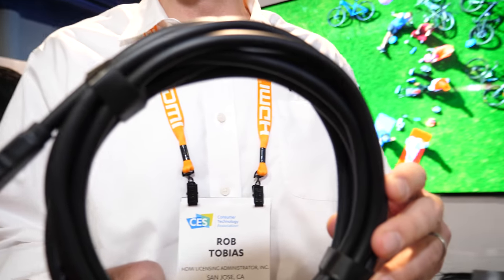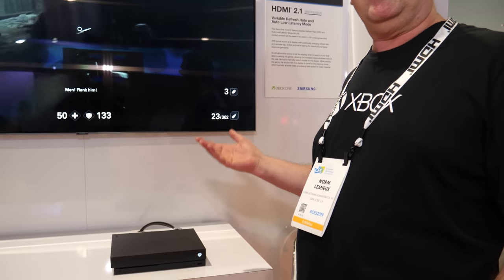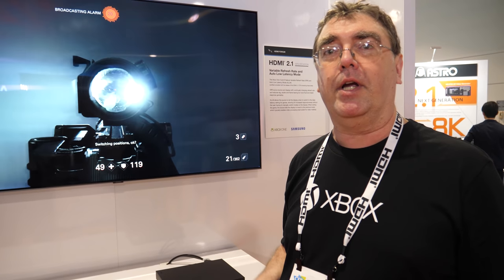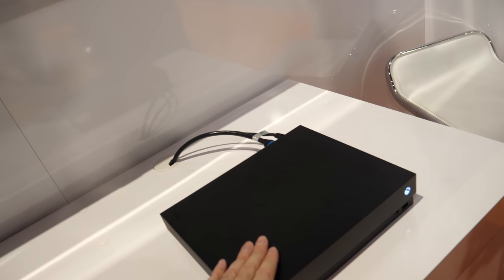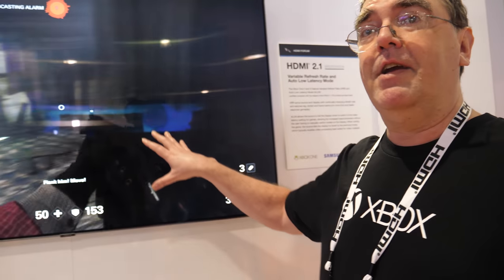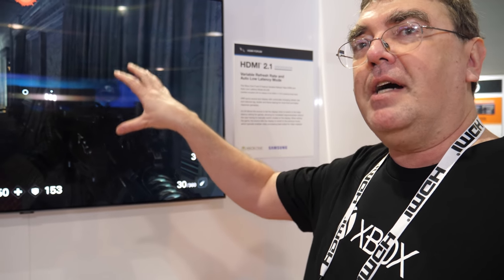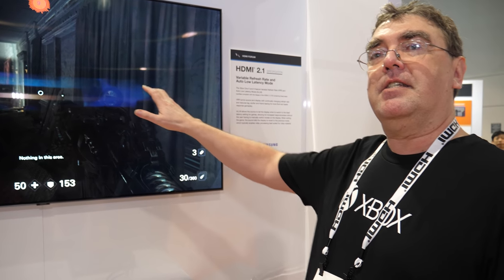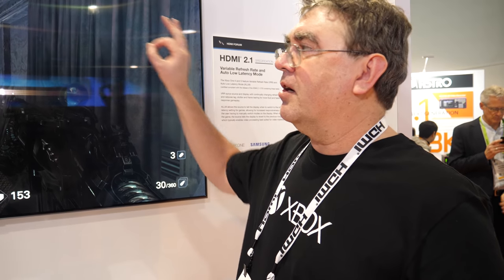HDMI 2.1 for 8K at CES 2019 with Microsoft Xbox One X Enhanced Gaming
At the HDMI Licensing Administrator, Inc (HDMI LA) booth at CES 2019, they talk about the latest with HDMI 2.1 where at CES 2019 several companies announced the first 8K products from Samsung, LG, Sony, TCL, Konka, featuring some or all of the HDMI 2.1 features, including the 48Gbit/s spec cables supporting up to 8K60 uncompressed. At their booth, the Microsoft team presents the Microsoft Xbox One X and Xbox One S which has some HDMI 2.1 gaming features supported with its firmware update such as HDMI VRR and Auto Low Latency Mode to be taken advantage of with TVs that support HDMI 2.1 features such as the 2018 Samsung TVs available in the retail market.